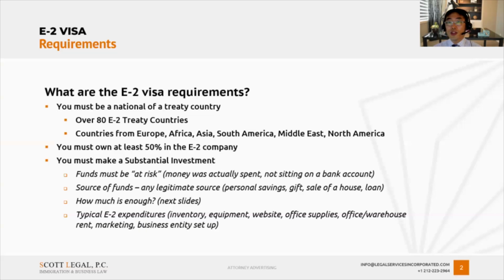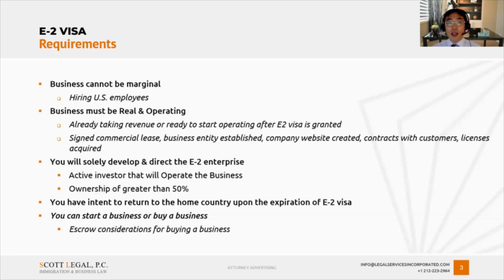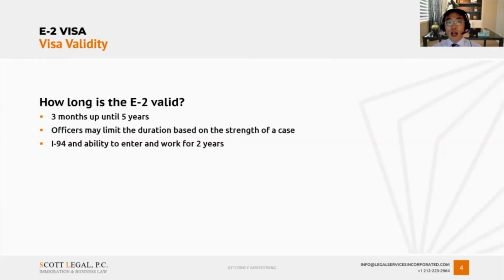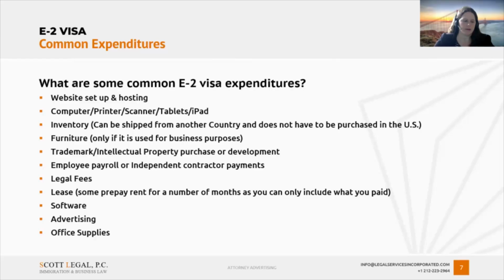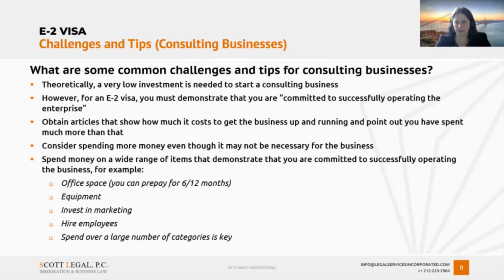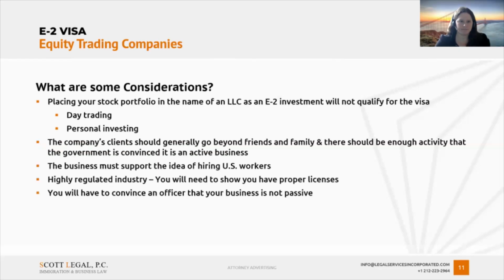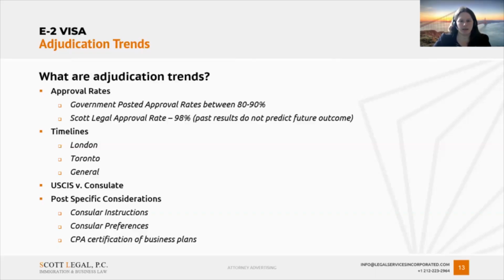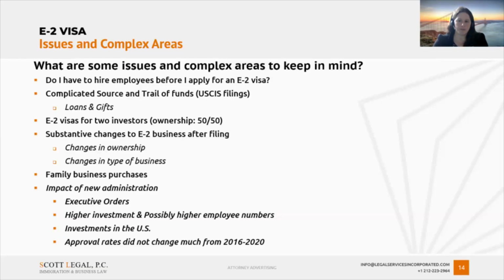E-2 Visa Options for Low Investment Amounts and High-Risk E-2 Visa Cases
📢 E-2 Visa Webinar: Low Investment Strategies & High-Risk Business Models

Are you considering an E-2 visa but worried your investment may be too small or your business too risky? Whether you’re launching a consulting firm, real estate project, or another high-risk venture, navigating the E-2 process can feel overwhelming.

Join Scott Legal, P.C. for a free, in-depth immigration webinar designed to help you understand how to pursue an E-2 visa successfully with a modest investment or high-risk business model. Our attorneys will share practical strategies, legal requirements, and best practices to strengthen your petition and maximize your chances of approval.

Presenters: Kelly LeGrand Weiner and Yongki Hong

✅ What You’ll Learn:

- E-2 Visa fundamentals: Who qualifies and how the process works

- Treaty country and ownership requirements

- Buying a business vs. starting from scratch

- Investment thresholds: What’s considered “enough”

- Eligible expenses that count toward your E-2 investment

- The importance of a strong business plan

- Key differences between E-2 and E-1 visas

- Common pitfalls that lead to denials — and how to avoid them

- Spotlight on high-risk ventures: real estate, equity firms, and more

Whether you’re still exploring your options or preparing to file, this webinar will provide the clarity and tools you need to confidently move forward with your E-2 visa plans.